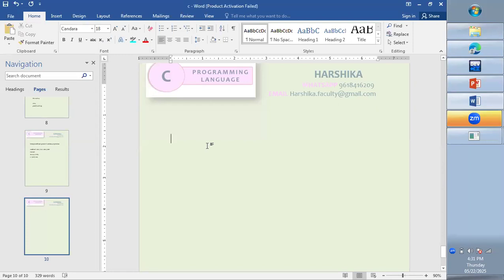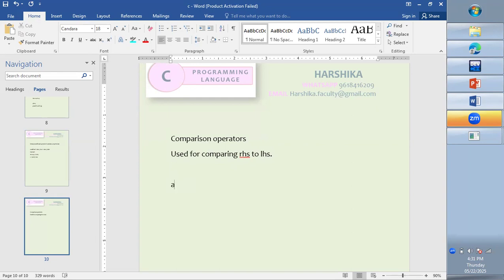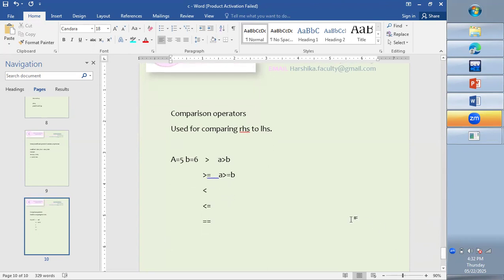WHAT IS COMPARISON OPERATOR IN C LANGUAGE